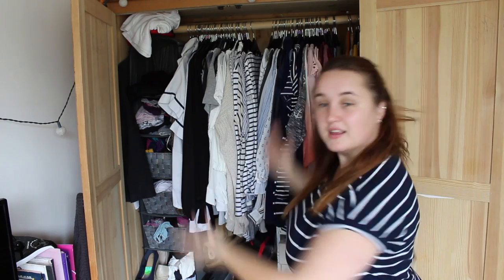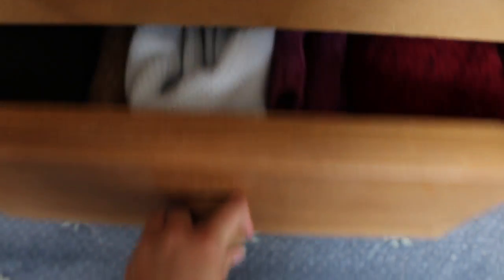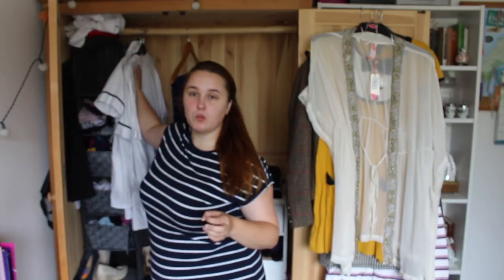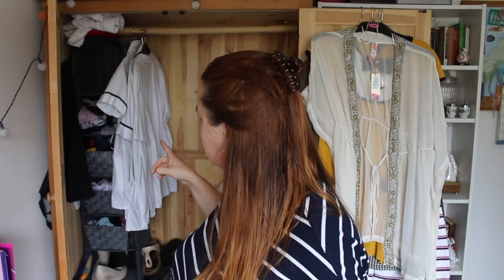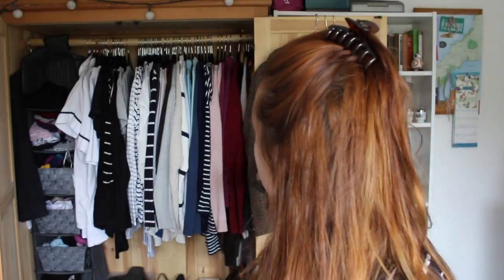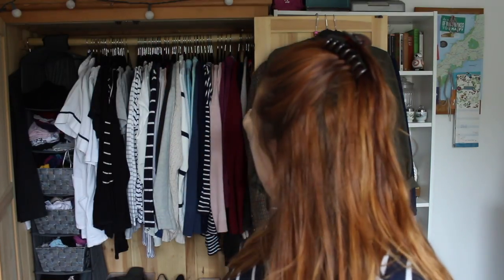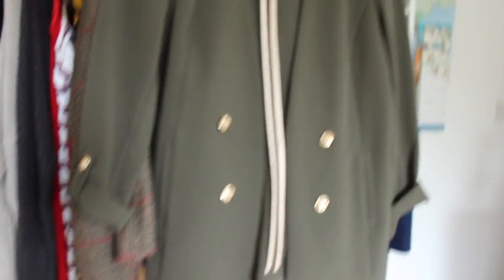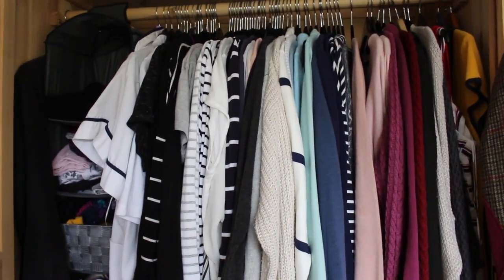DECLUTTERING MY WARDROBE | Vlog #1 | Laura Kavanagh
Hello everyone, Thankyou for watching my video. It is a bit different from my usual video but I hope you all like it.

I really enjoyed filming a more vlog style video for you and sharing my decluttering journey with you!

If you would like to see more vlog and decluttering videos please let me know in the comments below and ill do them (Ill get better at them I promise haha)

Camera: Canon EOS 700D
Editing: iMovie